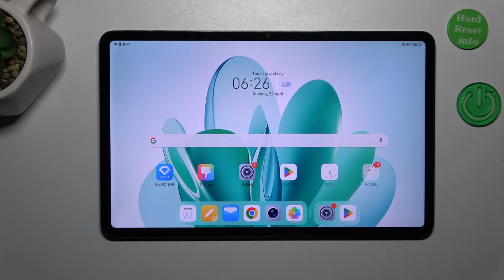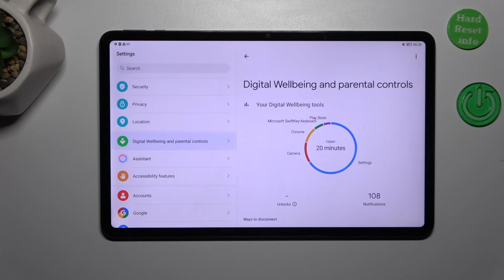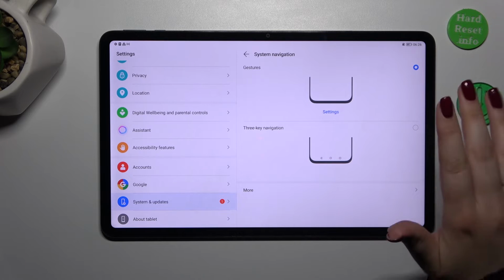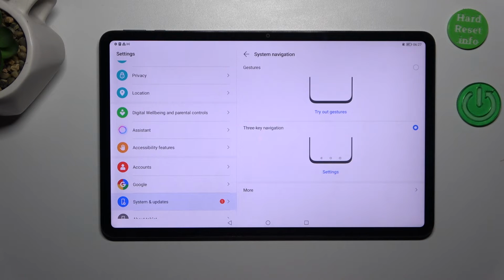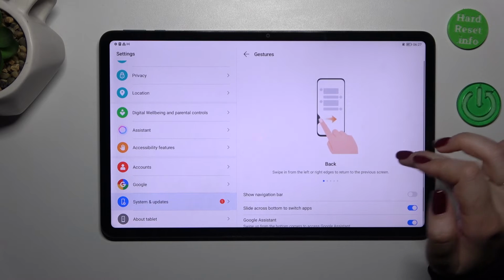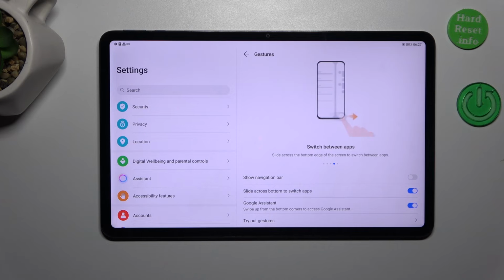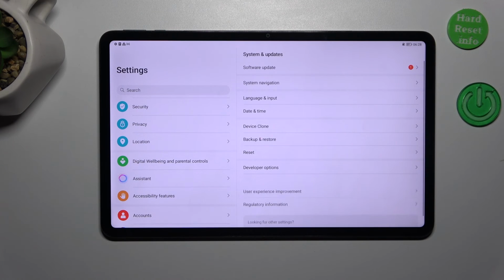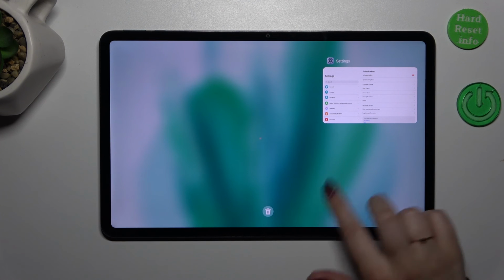How to Set Gestures Navigation on HONOR Pad 8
Find out more about HONOR Pad 8:
Gestures navigation offers an intuitive way to navigate your HONOR Pad 8, allowing you to perform various actions with simple gestures. Setting up gestures navigation can enhance your user experience by providing quick access to commonly used functions. Here's how you can set up gestures navigation on your HONOR Pad 8:

How to Enable Gestures Navigation on HONOR Pad 8?
How to Use Gestures for Navigation on HONOR Pad 8?